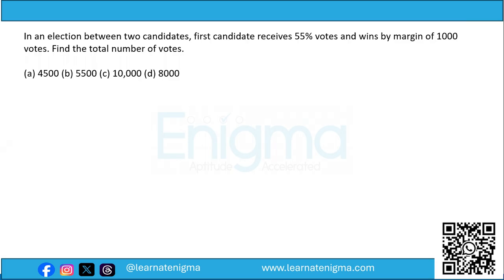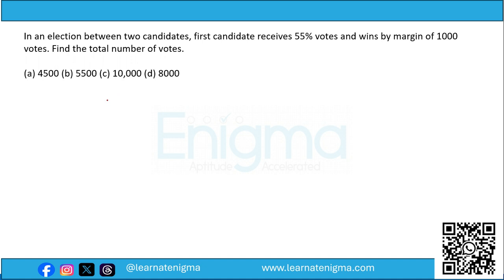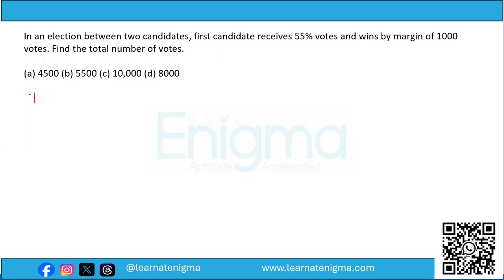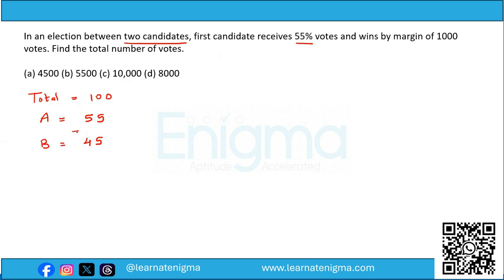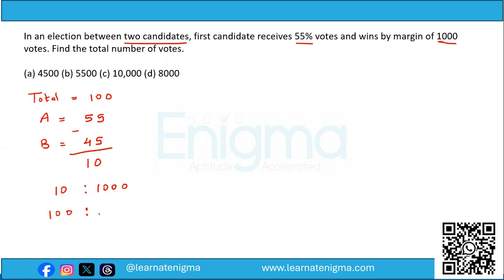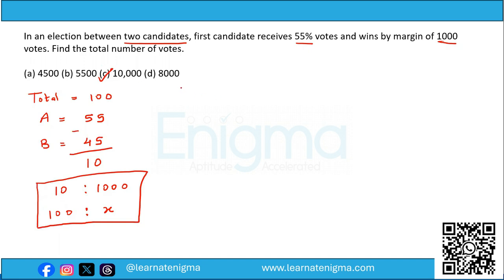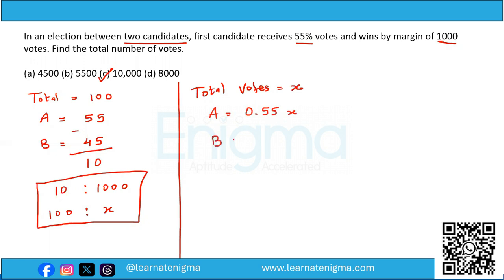Percentage - Elections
In an election between two candidates, first candidate receives 55% votes and wins by margin of 1000 votes. Find the total number of votes.